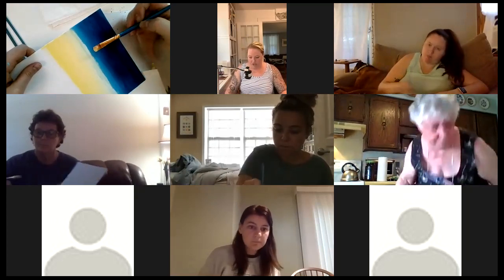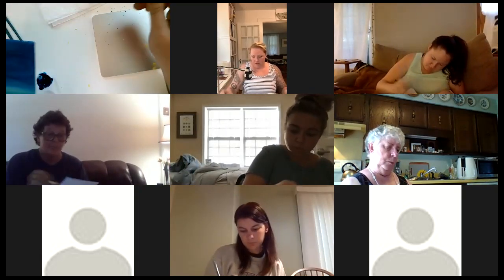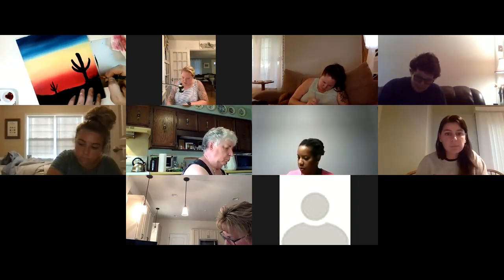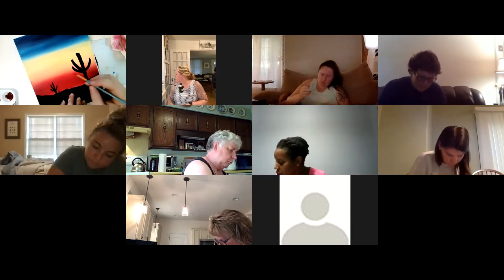Paint and Sip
Participants will be guided step-by-step to create an acrylic painting featuring a desert landscape with a sunset. This is a virtual workshop via Zoom.

Participants will leave with a finished 8" x 10" canvas artwork. All needed materials are mailed USPS.

Lauren Browning is an artist located in Roanoke, Virginia using fibers, painting, and ceramic techniques to create an all-inclusive space where participants learn to create meaningful and beautiful works of art. Lauren received her B.F.A. Studio Art Painting and Drawing Concentration and Art History Minor from James Madison University in 2014.

*Workshops are made possible by The Joanne Leonhardt Cassullo Center for Art